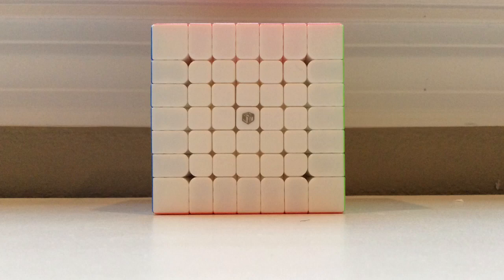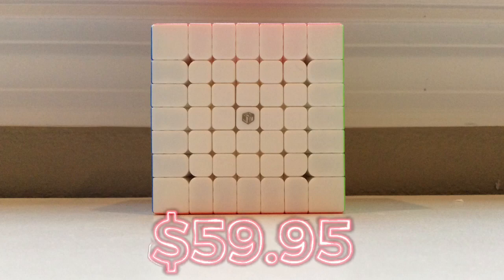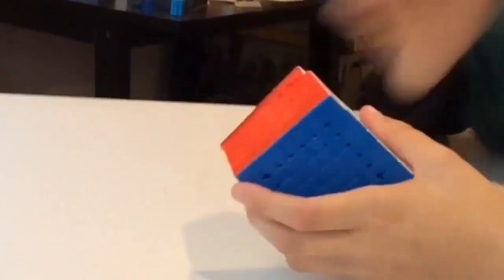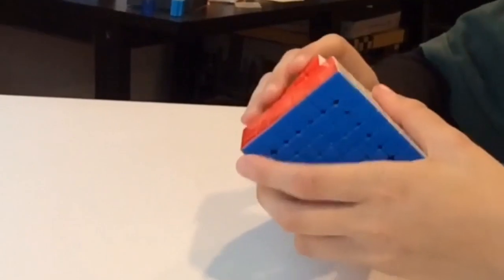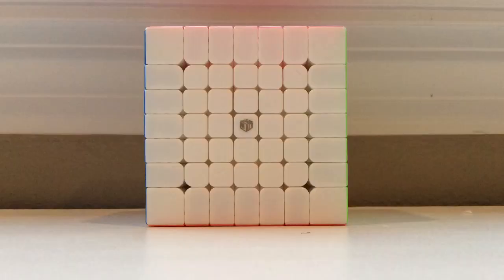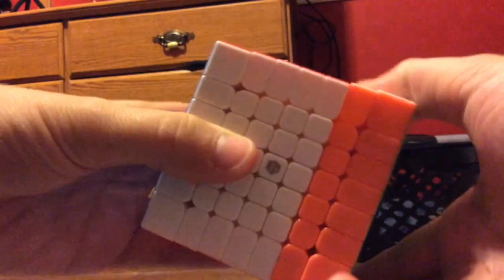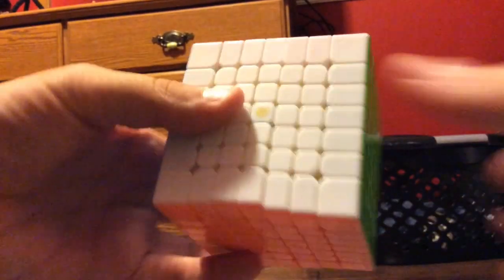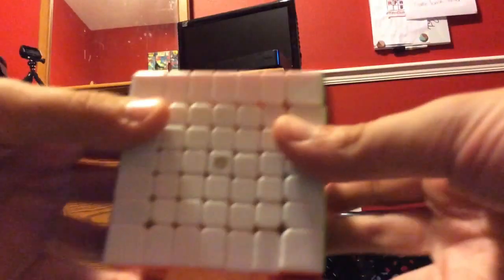X-Man Spark Review!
Hello everyone. my next video will be challenges ep. 18